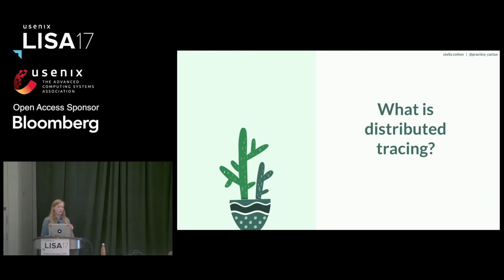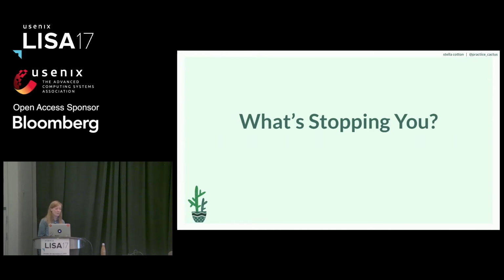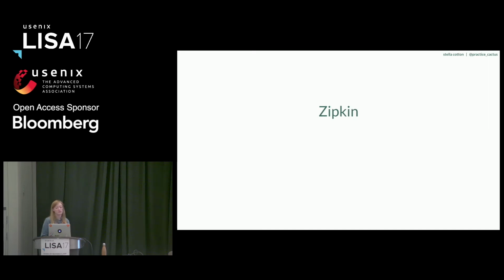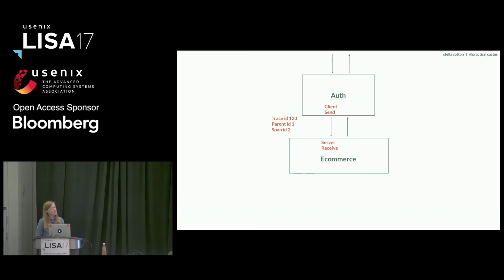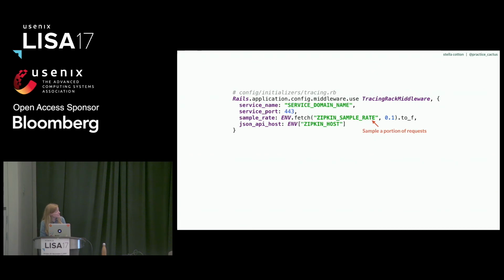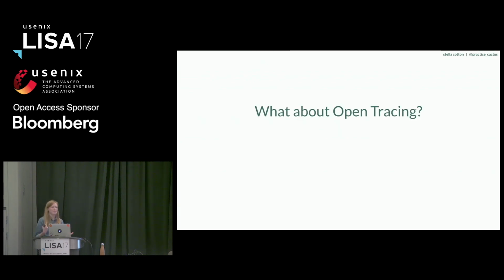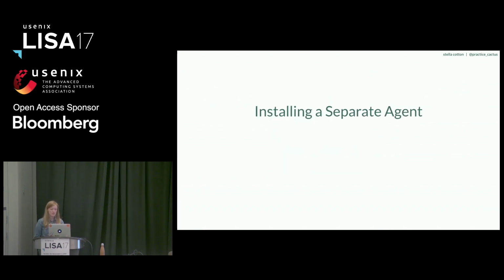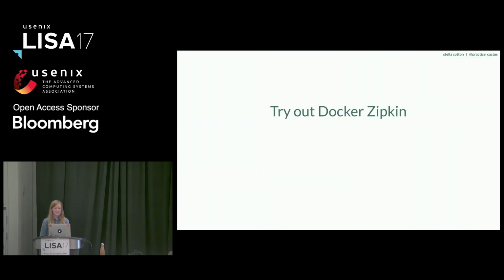LISA17 - Distributed Tracing: From Theory to Practice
Stella Cotton, Heroku

Application performance monitoring is great for debugging inside a single app. However, as a system expands into multiple services, how can you understand the health of the system as a whole? Distributed tracing can help! You’ll learn the theory behind how distributed tracing works. But we’ll also dive into other practical considerations you won’t get from a README, like choosing libraries for your polyglot systems, infrastructure considerations, and security.